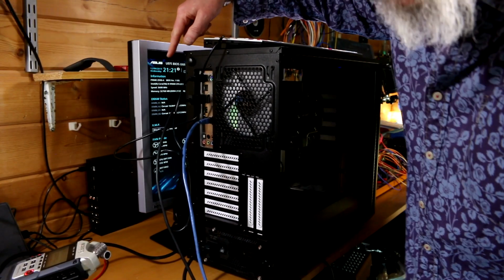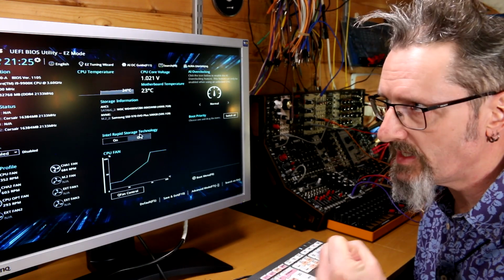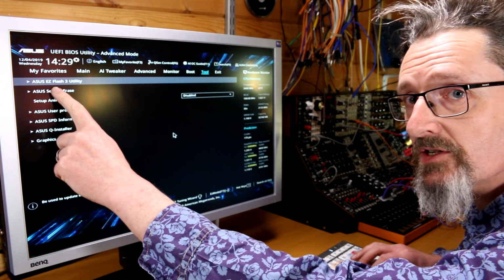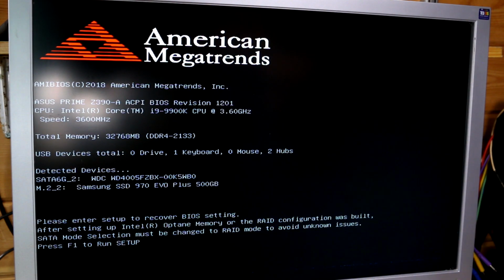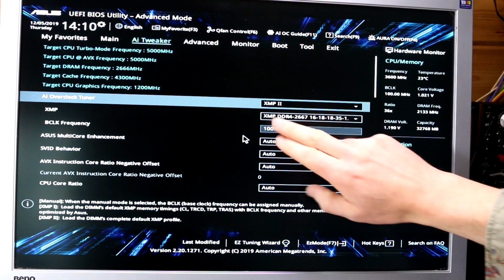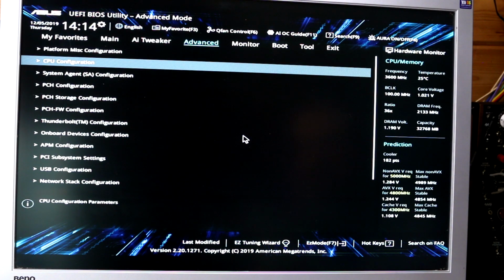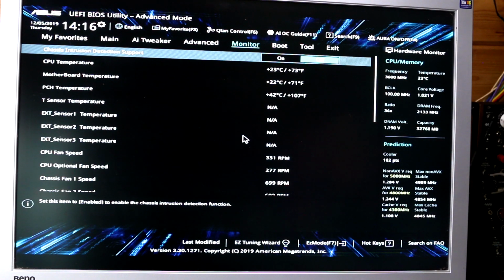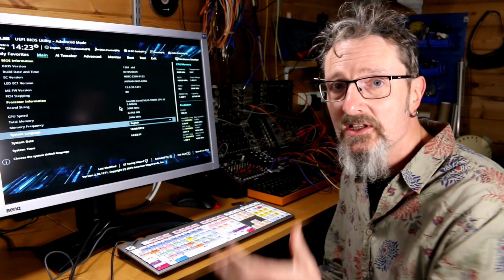How to build an Audio PC: Part 6 - The BIOS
The system has been built and now it's time to enter the BIOS and make sure that the settings are right for our super-stable Audio PC.